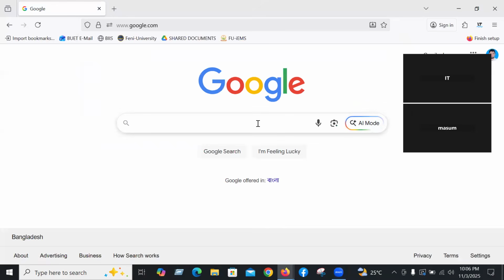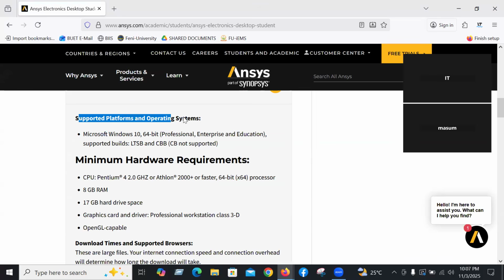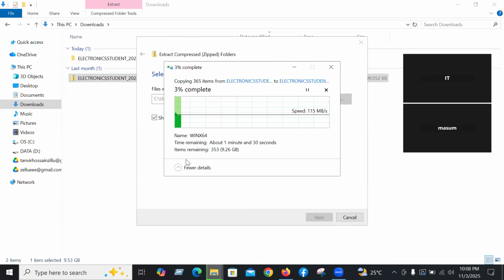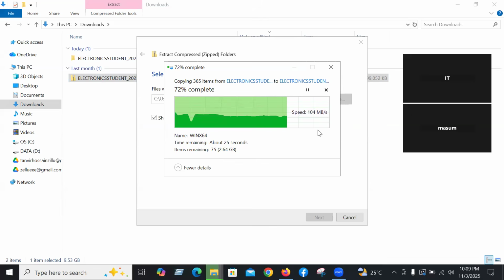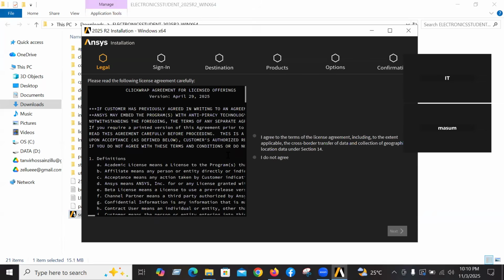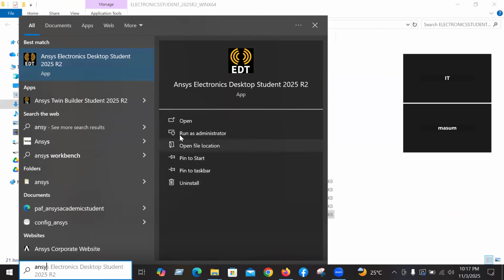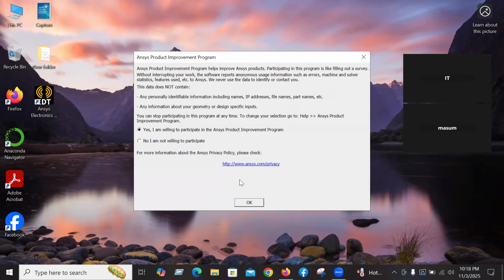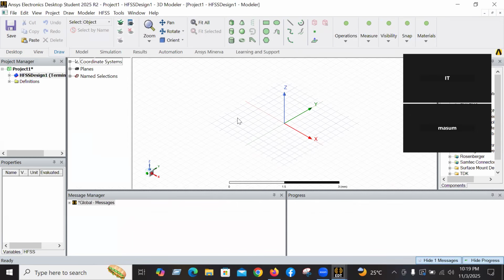Download and Installation of Ansys HFSS 2025 R2 Free